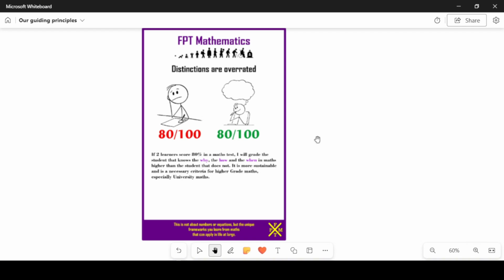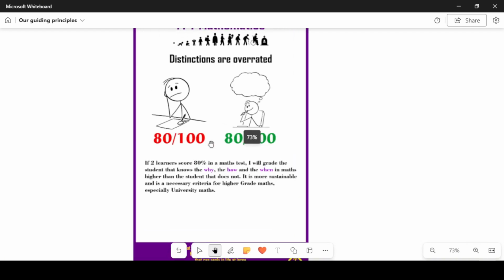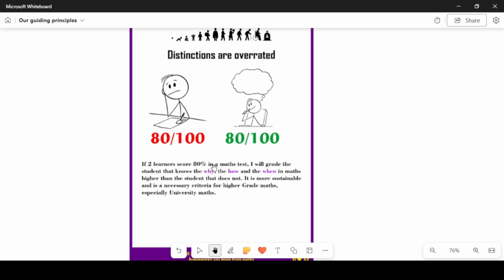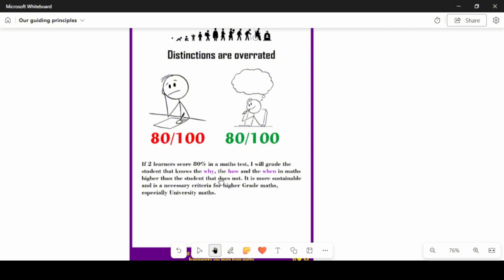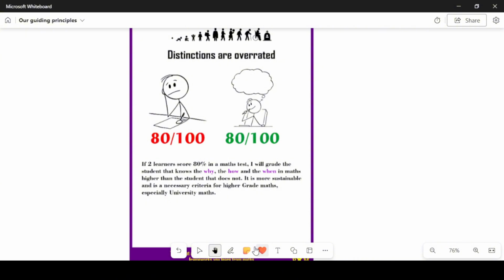5 Distinctions are overrated